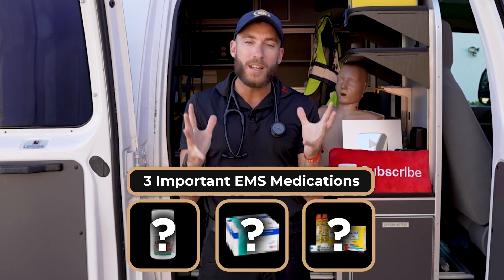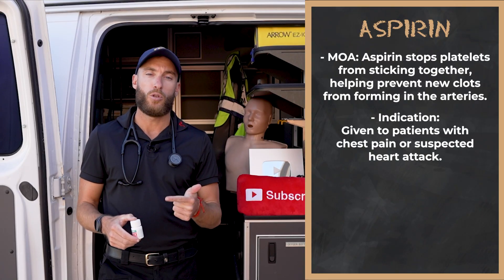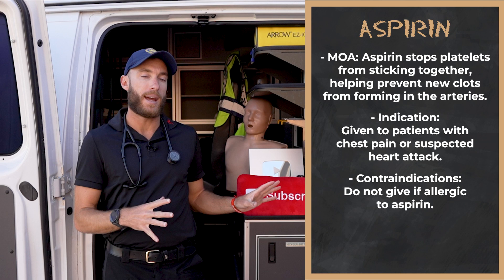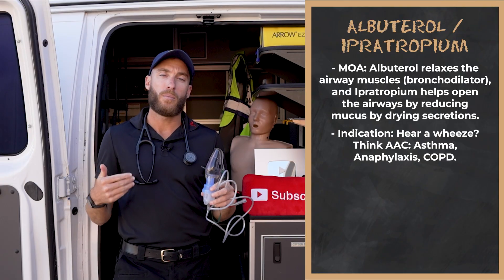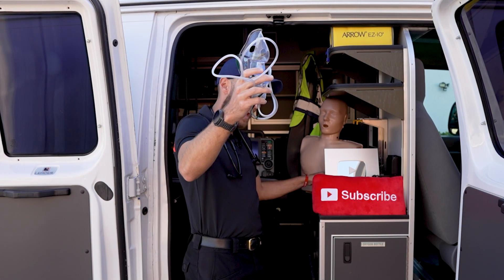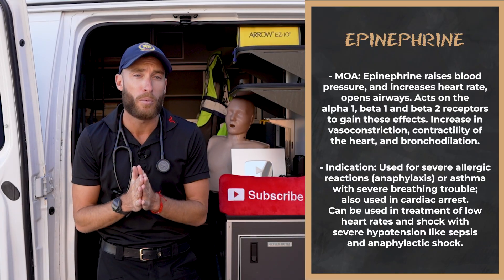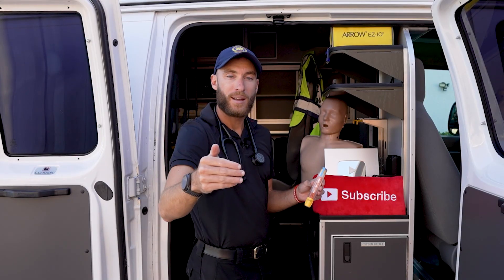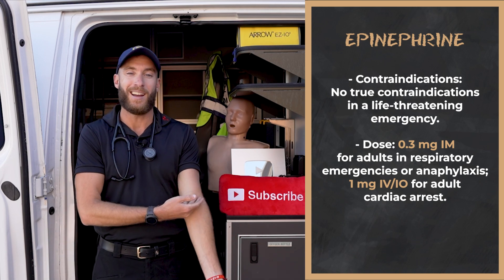3 Meds Every EMT Needs to Know!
The Paramedic Coach breaks down three of the most essential EMS medications every new EMT must know. This review is valuable for both EMTs and Paramedics currently in class, and it’s packed with high-yield content frequently tested on the NREMT.

I chose these three medications because they’re used often in the field and appear just as often on exams. Mastering them gives you a real edge in EMT school and on the NREMT.

I’m here to support you every step of the way. Let’s crush your EMT/Paramedic classes and get you confidently passing the NREMT!

Be great,